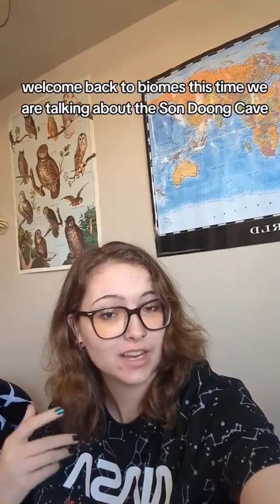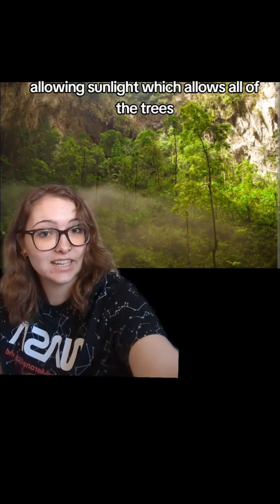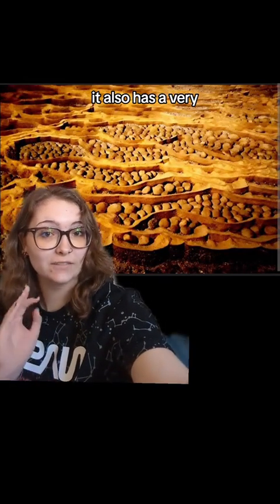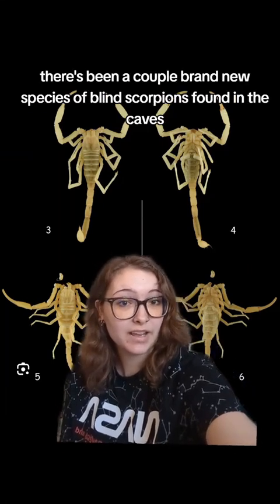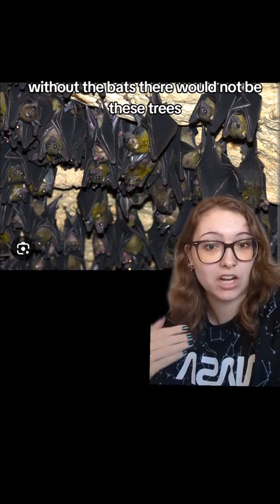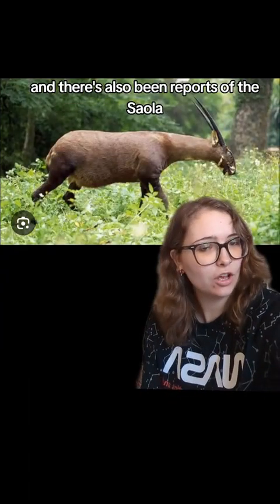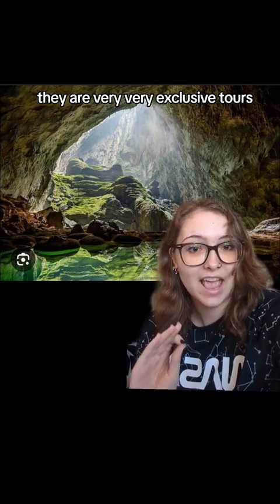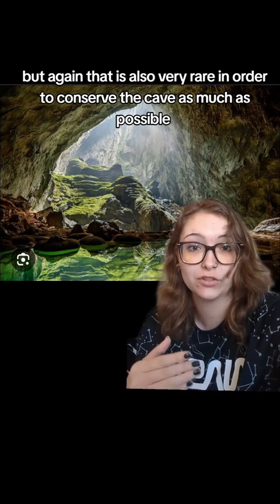Biomes: Son Doong Cave